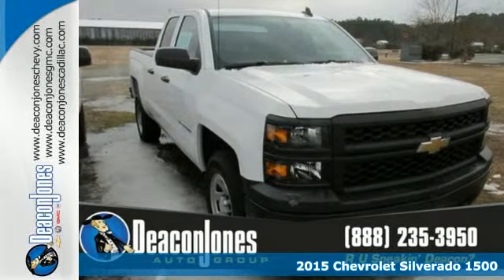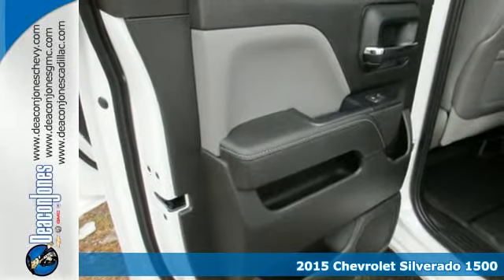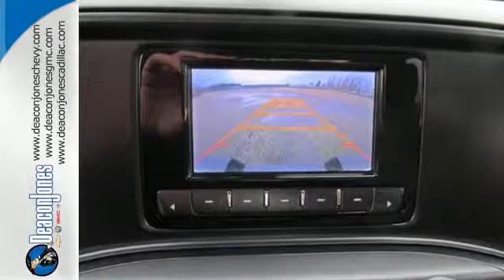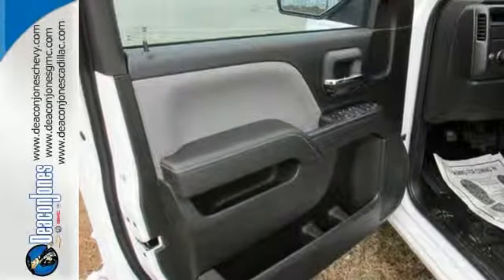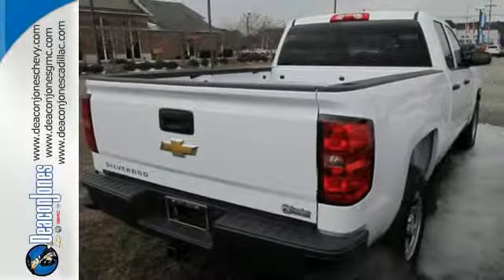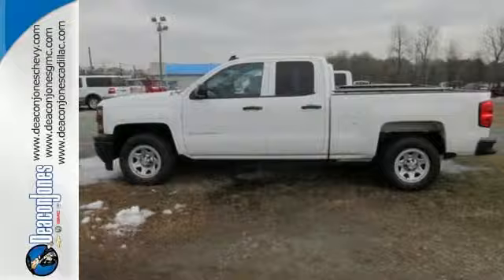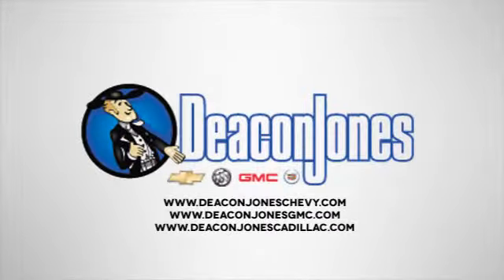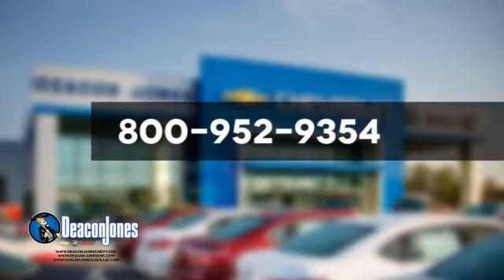2015 Chevrolet Silverado 1500 Smithfield NC Selma, NC #150303 - SOLD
Year: 2015
Make: Chevrolet
Model: Silverado 1500
Trim: 2WD Double Cab 143.5 Work Truck
Engine: 5.3L 8 Cylinder Engine
Transmission: AUTOMATIC
Color: SUMMIT WHITE
Interior: JET BLACK / DARK ASH
Stock #: 150303
VIN: 1GCRCPEC4FZ174362
Head Airbag, iPod/MP3 Input, Hitch, DIFFERENTIAL, HEAVY-DUTY LOCKING REAR... ENGINE, 5.3L ECOTEC3 V8 WITH ACTIVE F... SUMMIT WHITE exterior and JET BLACK / DARK ASH interior, Work Truck trim. FUEL EFFICIENT 23 MPG Hwy/16 MPG City! CLICK ME! KEY FEATURES INCLUDE: iPod/MP3 Input MP3 Player, Electronic Stability Control, 4-Wheel ABS, Tire Pressure Monitoring System, 4-Wheel Disc Brakes. OPTION PACKAGES: ENGINE, 5.3L ECOTEC3 V8 WITH ACTIVE FUEL MANAGEMENT, DIRECT INJECTION AND VARIABLE VALVE TIMING includes aluminum block construction (355 hp [265 kW] @ 5600 rpm, 383 lb-ft of torque [518 Nm] @ 4100 rpm; more than 300 lb-ft of torque from 2000 to 5600 rpm), WT CONVENIENCE PACKAGE (Includes (AKO) tinted windows, (KI4) 110V outlet, (AQQ) Remote Keyless Entry, (UVC) Rear Vision Camera and (DL8) power mirrors.), DIFFERENTIAL, HEAVY-DUTY LOCKING REAR, TRAILERING PACKAGE includes trailer hitch, 7-pin and 4-pin connectors, REAR VISION CAMERA WITH DYNAMIC GUIDE LINES. Work Truck with SUMMIT WHITE exterior and JET BLACK / DARK ASH interior features a 8 Cylinder Engine with 355 HP at 5600 RPM*. EXPERTS RAVE: Edmunds.com explains Inside Great Gas Mileage: 23 MPG Hwy. VISIT US TODAY: Choose from thousands of preowned vehicles at Deacon Jones. Deacon Jones opened his first used car lot in 1974 in Princeton, NC and has offered quality preowned vehicles to Johnston and surrounding counties for 34 years. Find domestics and imports- something to fit everyone's budget. Financial Hardships? Give Deacon Jones the opportunity to help you reestablish your credit. We look forward to assisting you with your next vehicle purchase. Eastern N.C.'s Largest Volume Dealer. Pricing analysis performed on 4/1/2015. Horsepower calculations based on trim engine configuration. Fuel economy calculations based on original manufacturer data for trim engine configuration. Please confirm the accuracy of the included equipment by calling us prior to purchase.

Address:
1115 North Bright Leaf Blvd